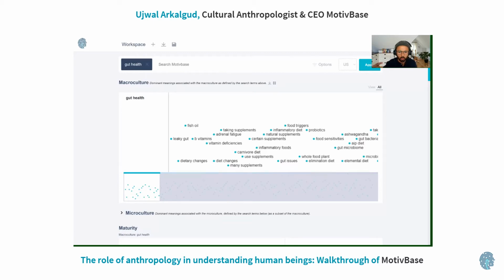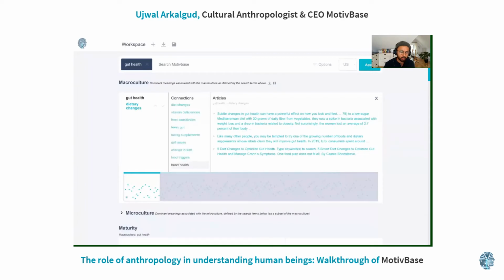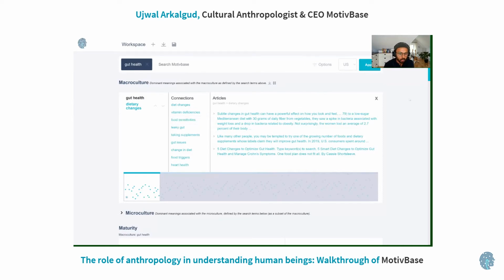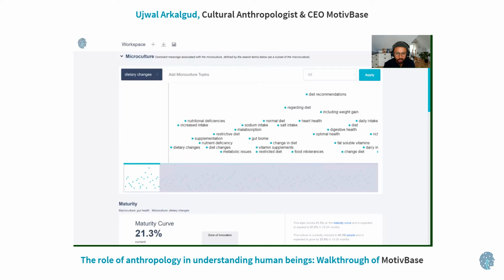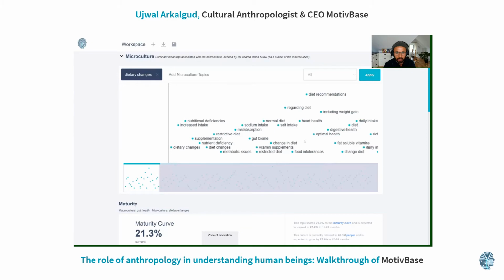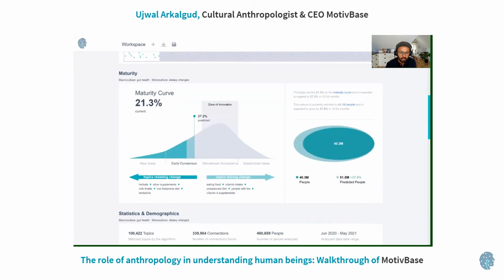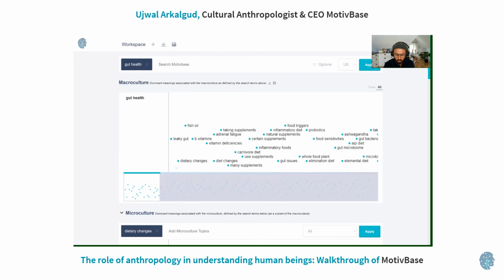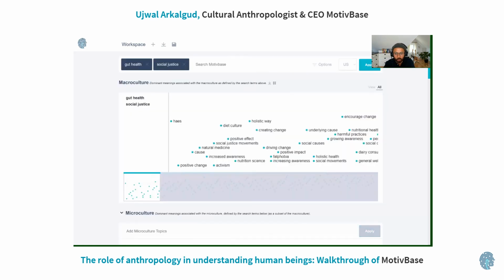3 - Extracting meaning from the topic universe in MotivBase Trends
In this third video, we outline how you can use MotivBase trends to decode the meanings that shape the consumer's understanding around a topic, concept, idea, trend or issue. In this video, our CEO will walk you through a real use case and talk about how one can quickly analyze the topics that represent breadcrumbs of meaning and help us get inside the mind of the consumer.

To see all the videos in this playlist, click the "i" button on the top right of the video.